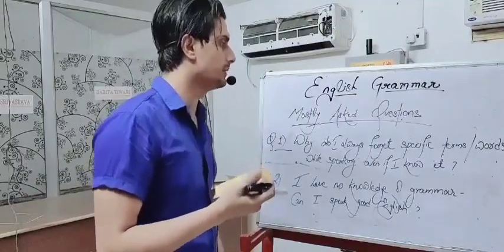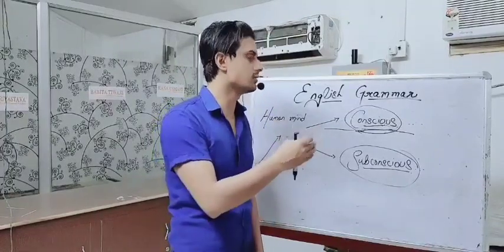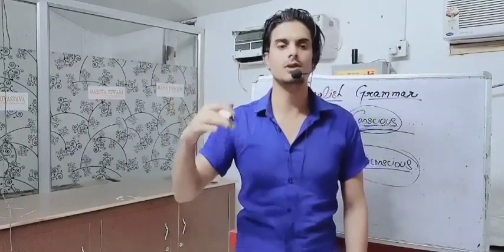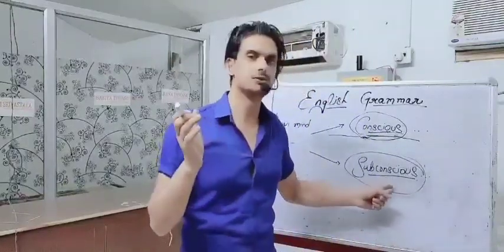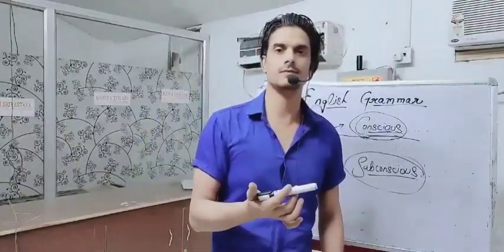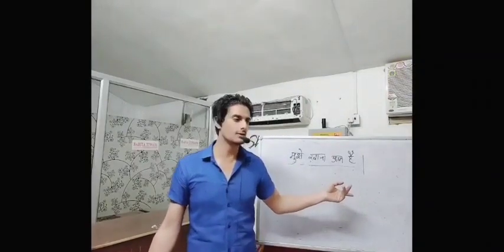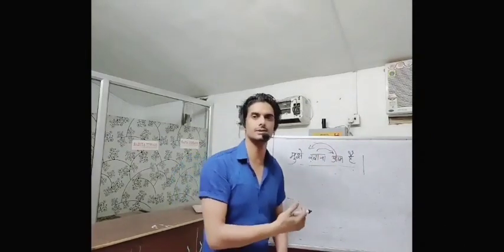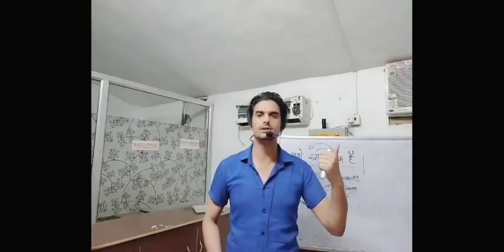Part 1 :How to improve your English - Detailed description.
A series of videos in parts uploaded daily. Follow all the videos to become  proficient in English.